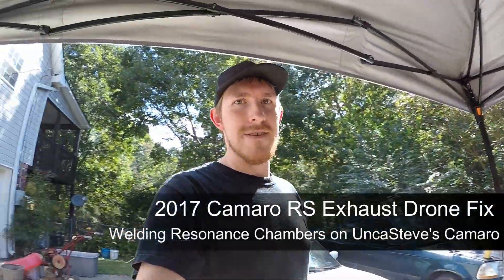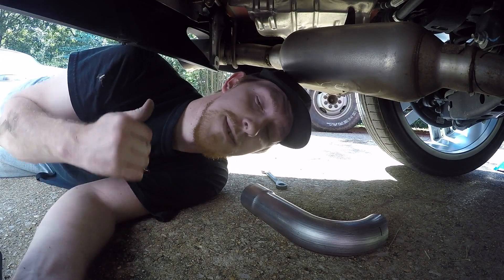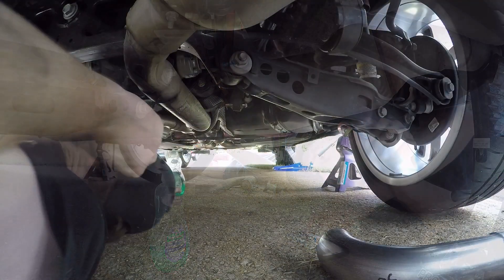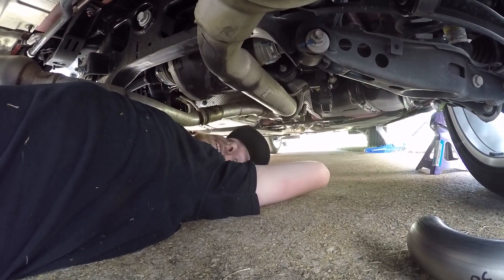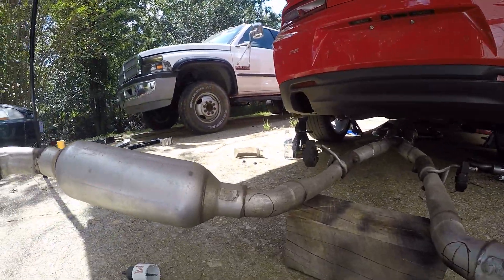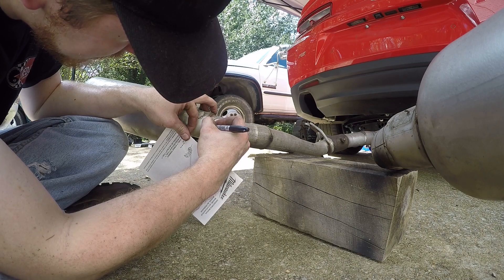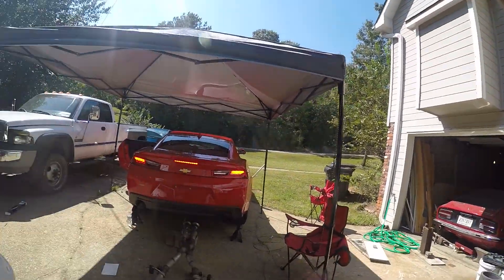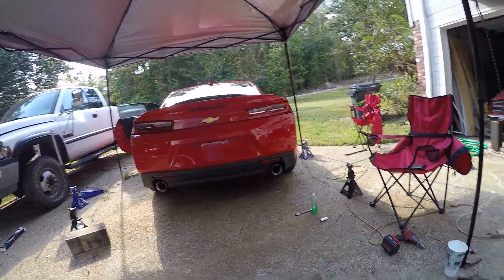2017 Camaro RS Exhaust Drone Fix J Pipes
Here's a different video for you guys. My buddy has a 2017 Camaro RS that had a terrible drone that reverberated everything in the cabin. He did some research and found that Solo Performance makes J pipe resonation chambers that need to be welded on that are made to help this issue. He's been wanting to get them welded for a while, so we knocked it out today!